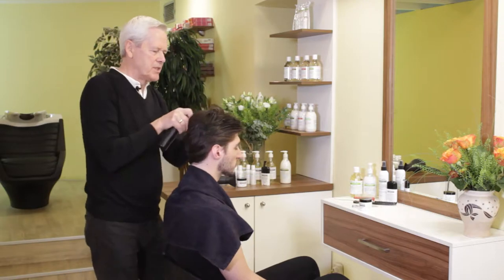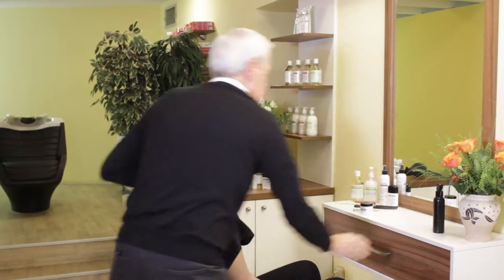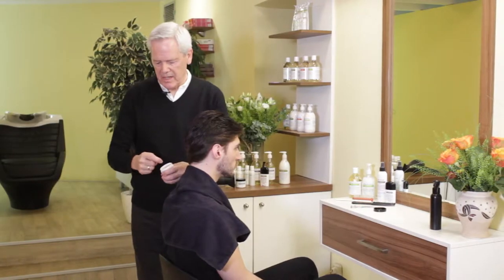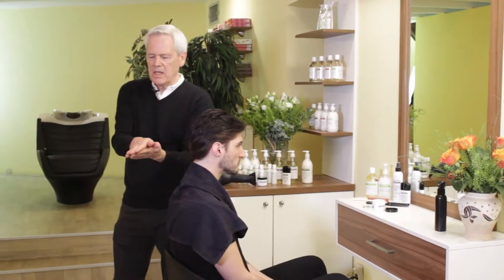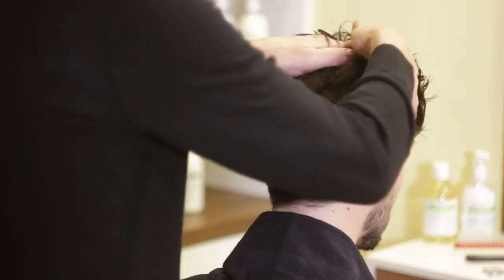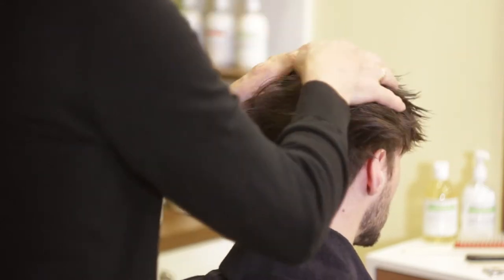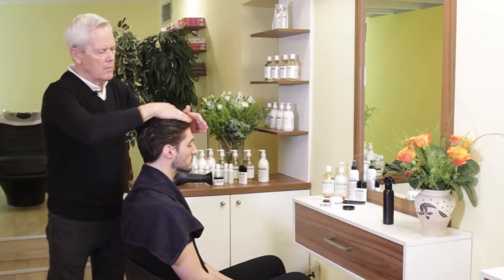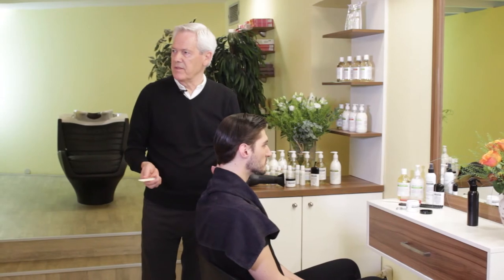Sculpting Clay by Phillip Adam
Carefully crafted using premium all-natural ingredients like Bentonite Clay, Natural Beeswax and Coconut extract Phillip Adam sculpting clay has strong hold and matte finish, adds texture to the hair and provides the control you need for achieving any hair style. Our hair clay is completely free of parabens or any other harsh ingredients and can be used on a daily basis with no harm at all.